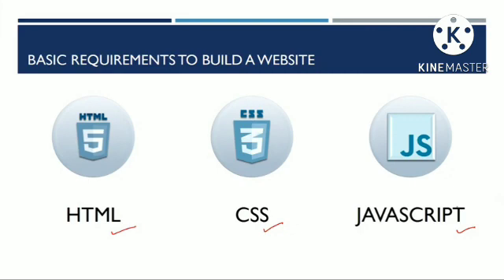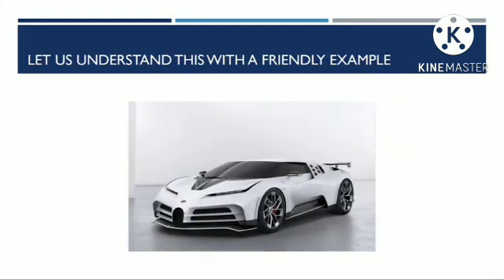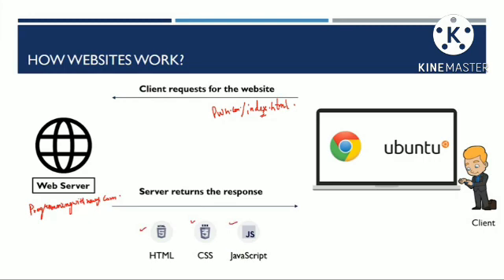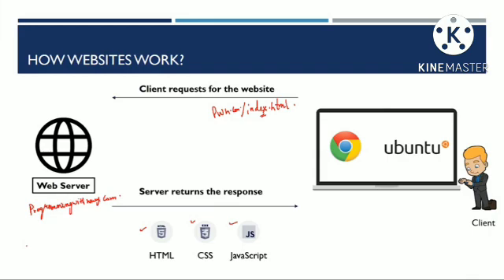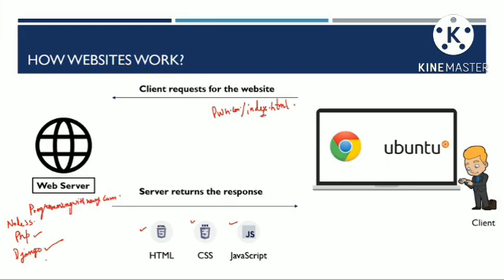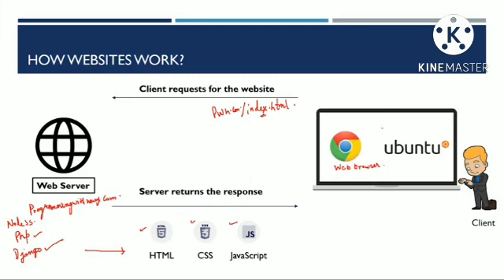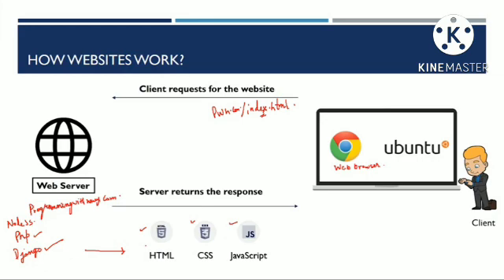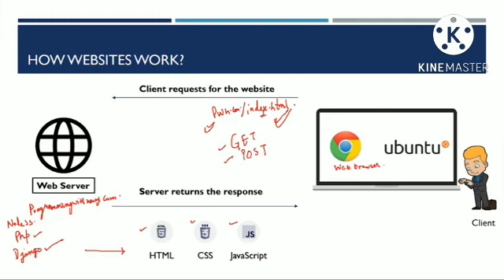how Django works with HTML,CSS & JavaScript | Dajango tutorial #2 Part 1